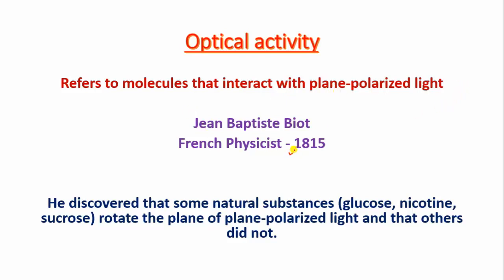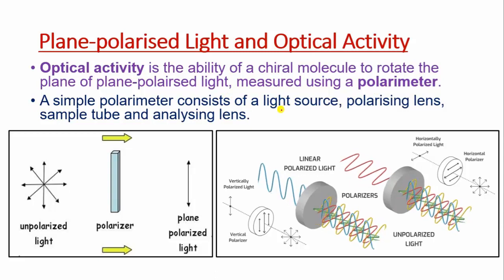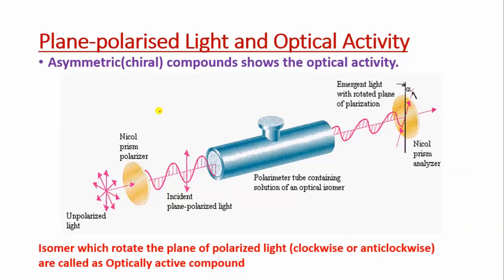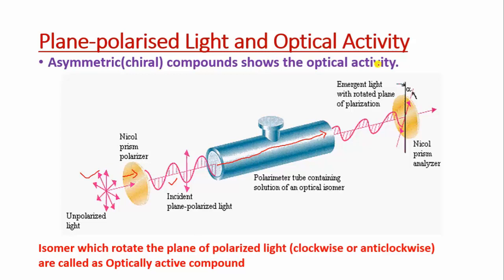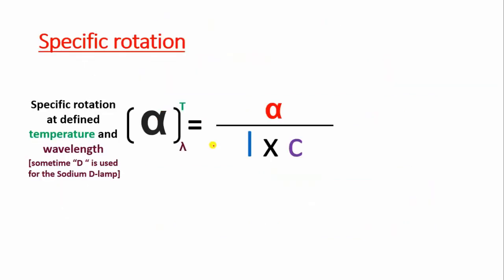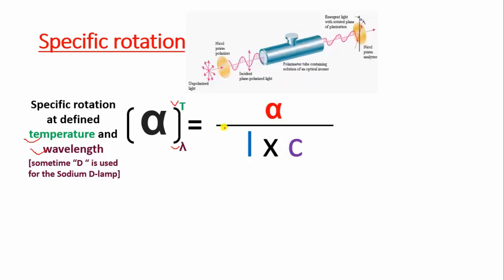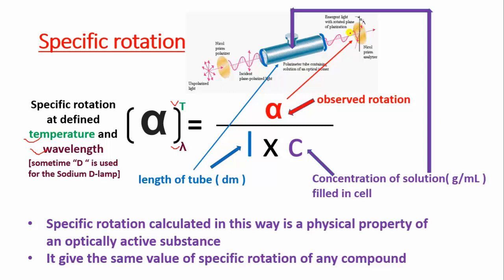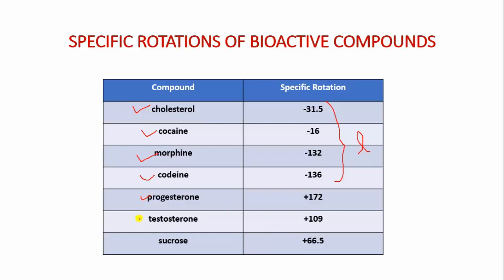4. Optical activity